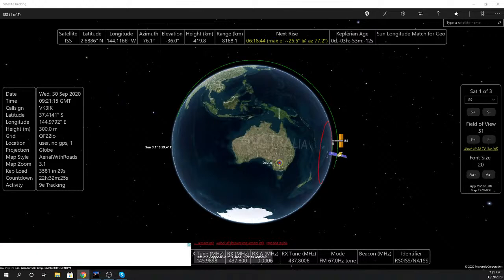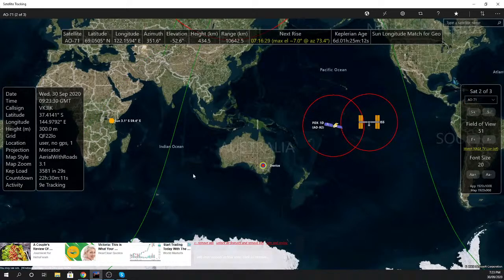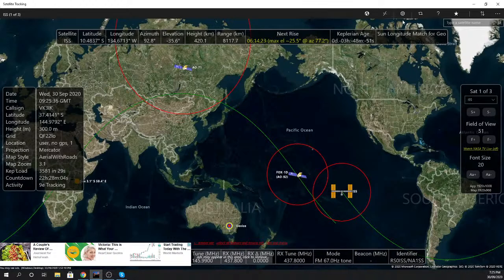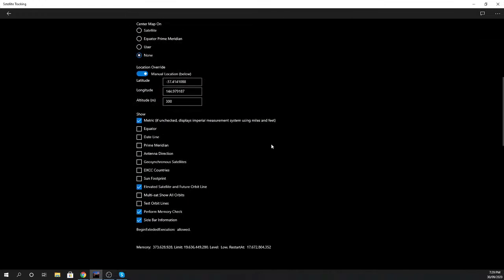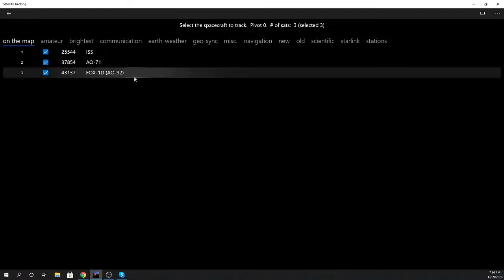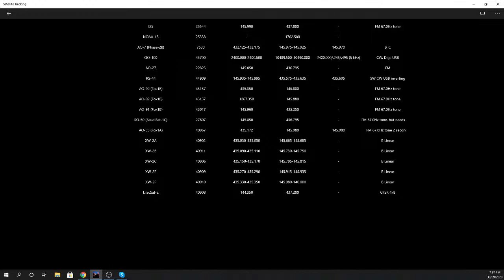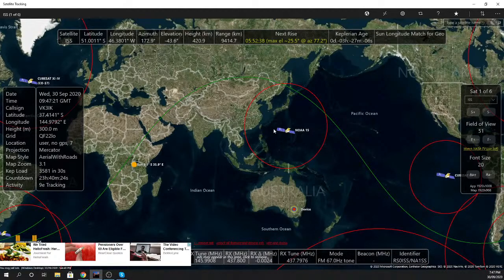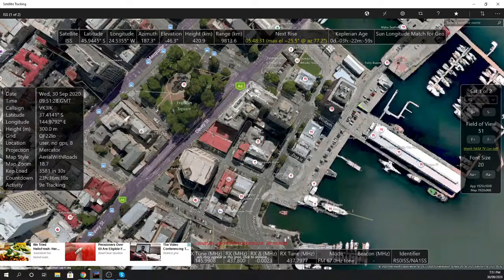VK3AWG Live Stream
Satellite Tracking